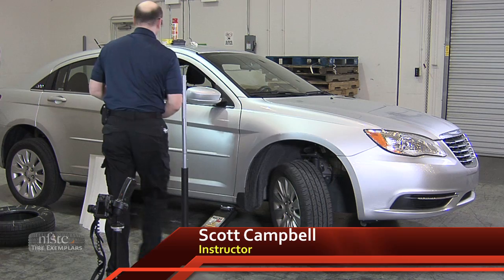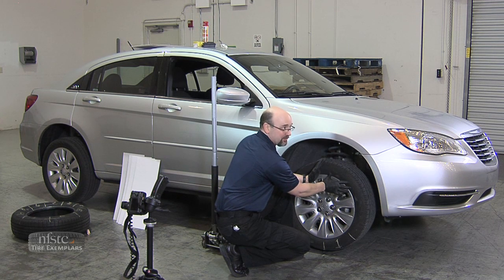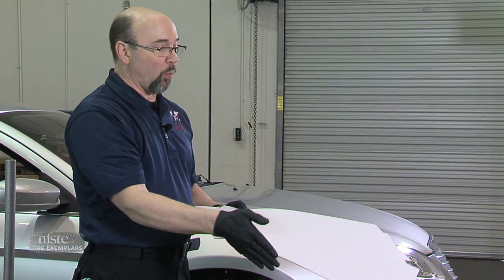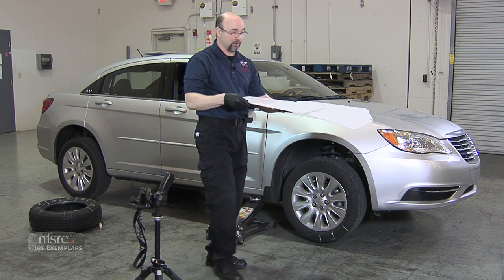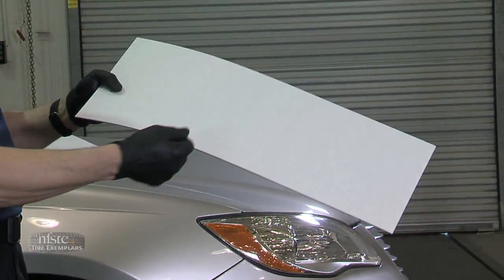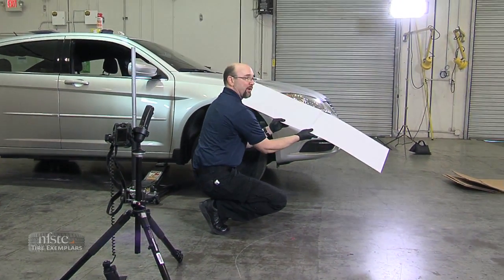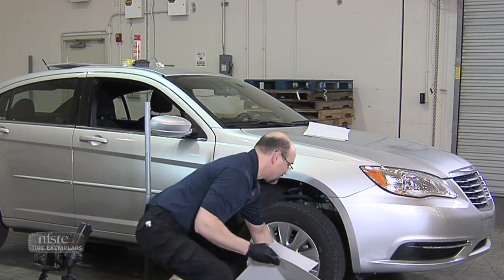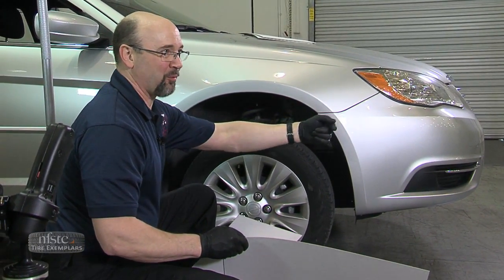Part 5_ Pictures Continued and Chartboard Marking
Scott Campbell continues his "Collecting Tire Exemplars" presentation by showing how to correctly mark the chartboard.